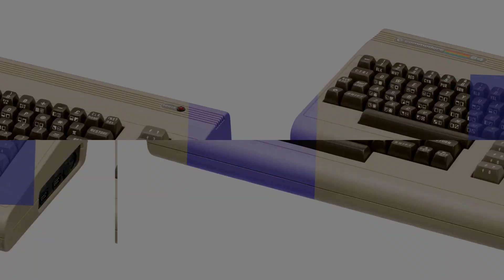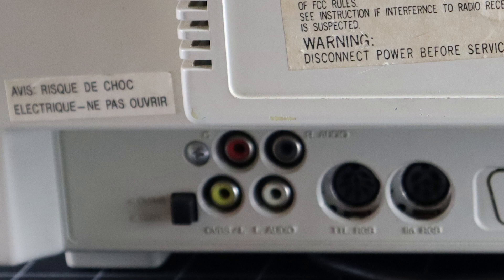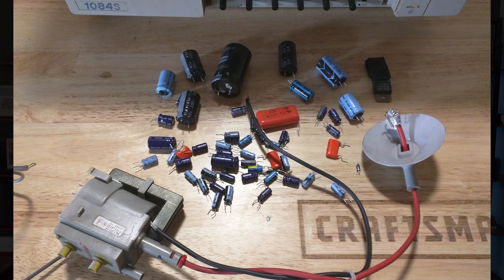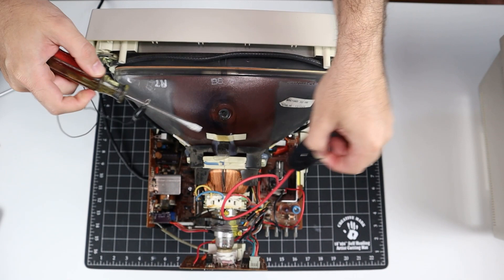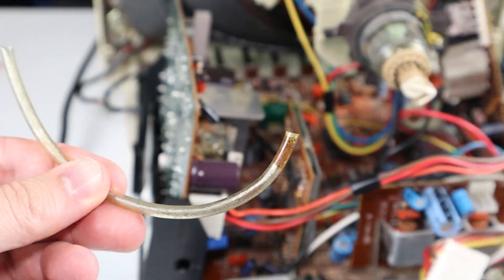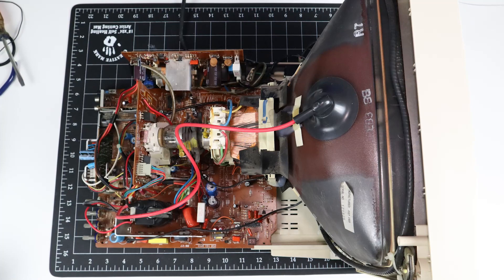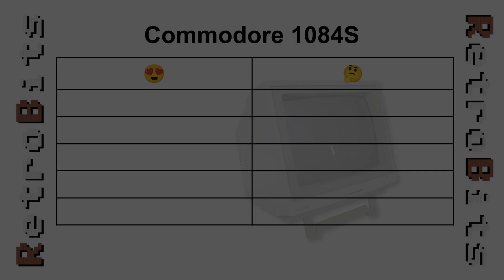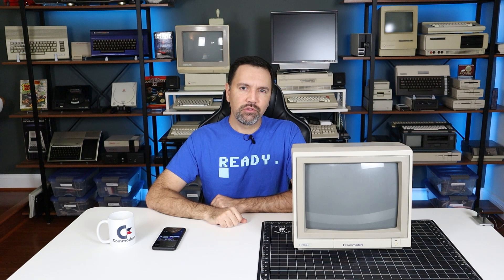Why I Love the Commodore 1084S CRT Monitor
Ep 38 :  The Commodore 1084S-P, an amazingly versatile CRT from 1988. A look at what makes it great and some unexpected repairs await!

00:00 Introduction
04:53 Recap, New Flyback, and Horizontal Output Transistor
06:15 An Unexpected Failure and Attempted Repair
15:21 A Salute to the Fallen
16:03 Pros and Cons
18:29 Conclusion

Hakko FR301 Desoldering Tool
Hakko FX888D Digital Soldering Station
Weller Solder Dispenser